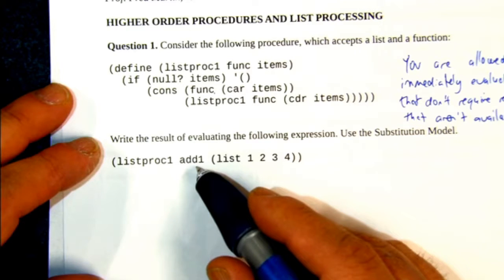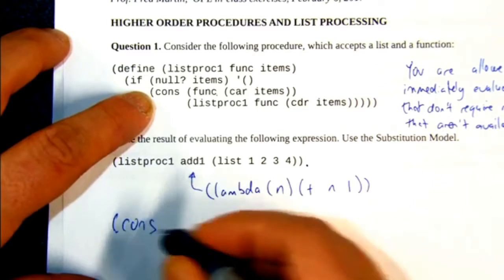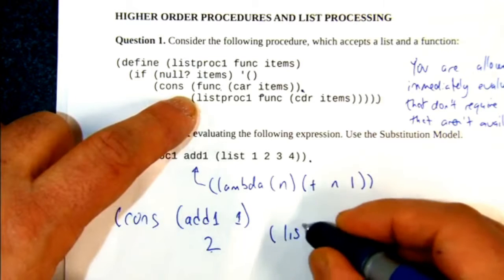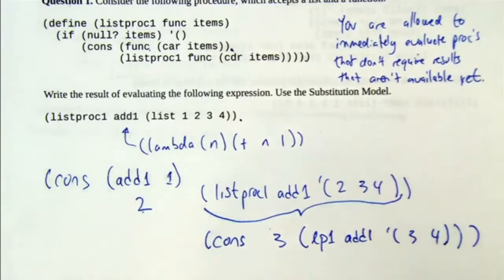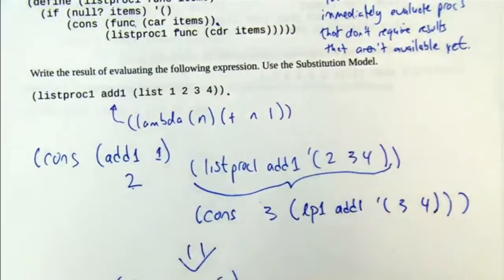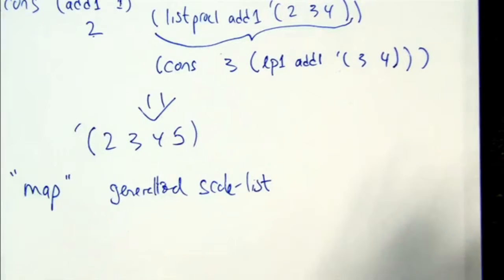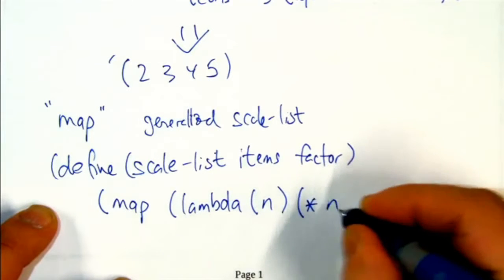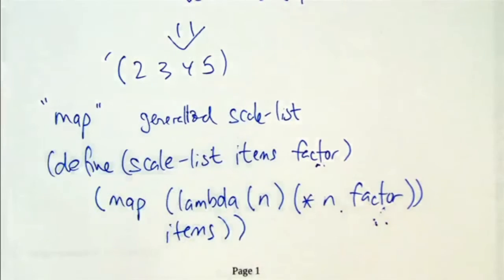Understanding SCALE-LIST using Substitution Model